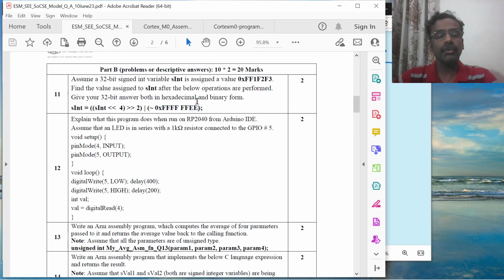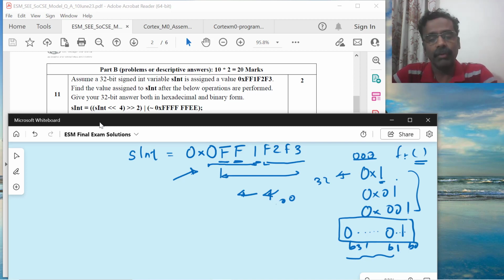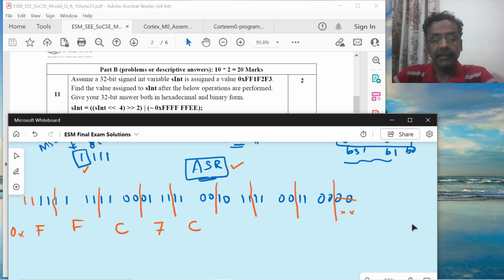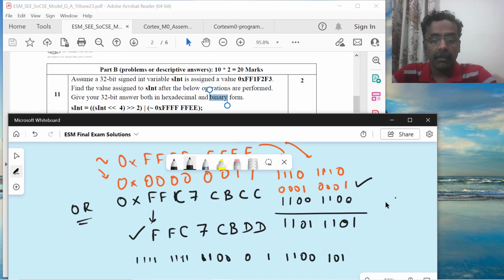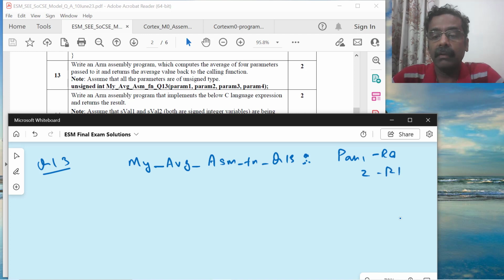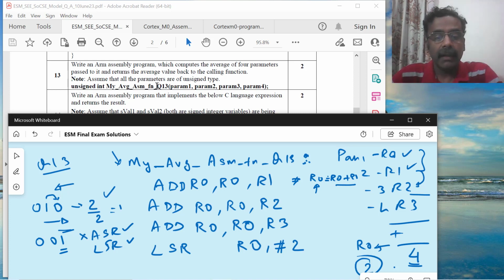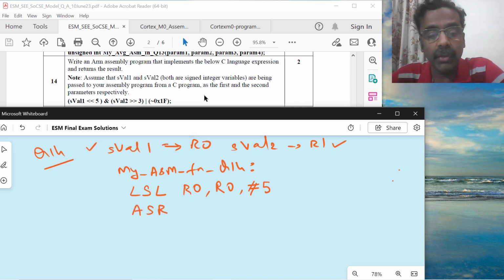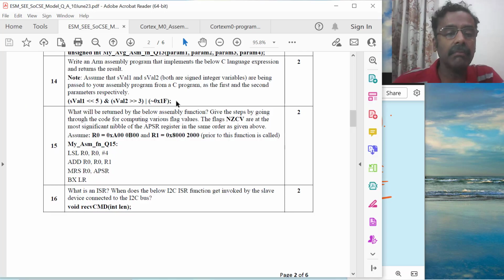ESM Final Exam Model Question Part B - Solution 3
This the model question paper of Embedded Systems and Microcontroller course based on RP2040, Part B - Solution 3